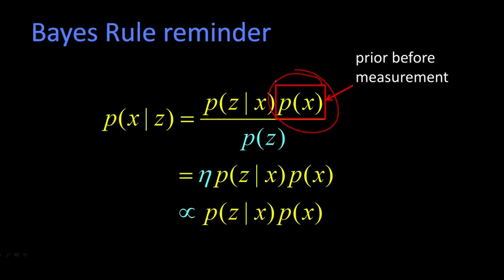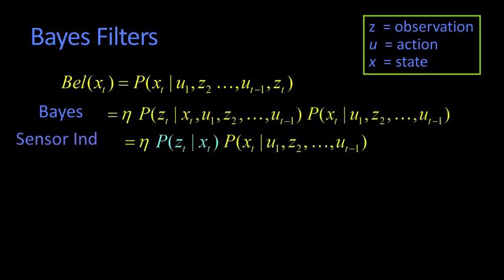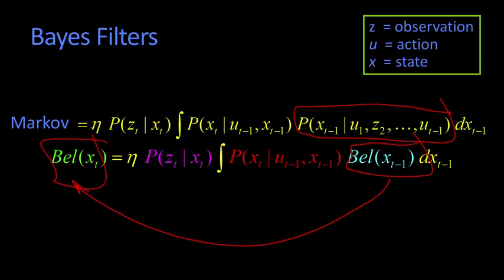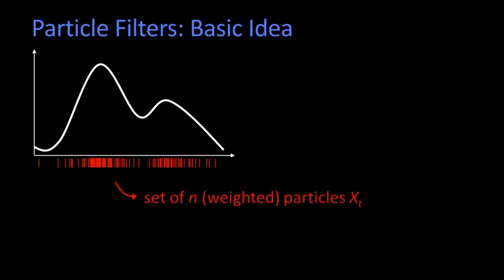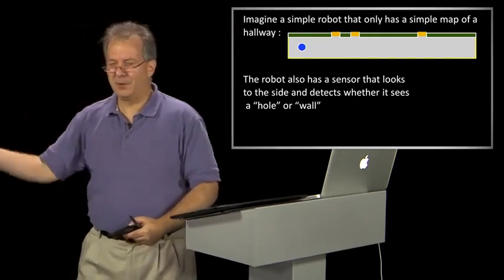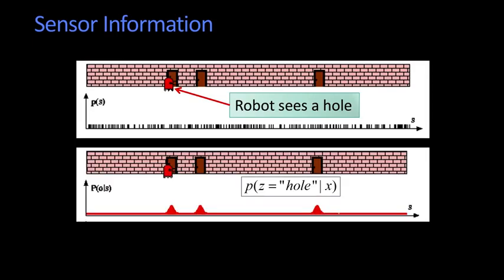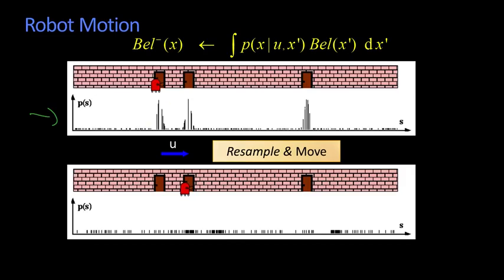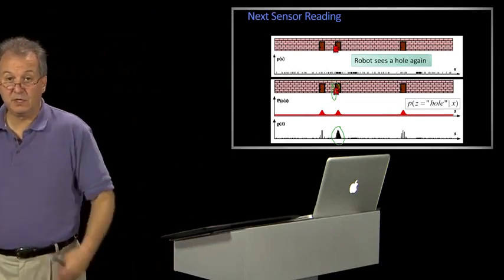Computer Vision Aaron Bobick 363 847 041